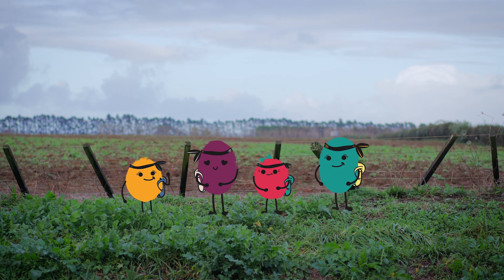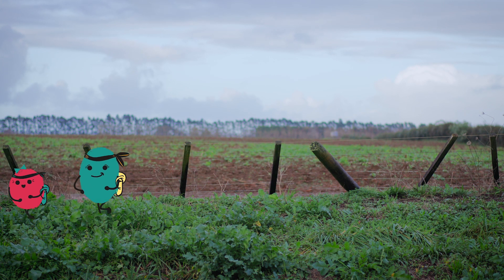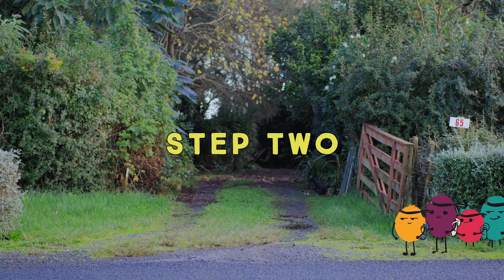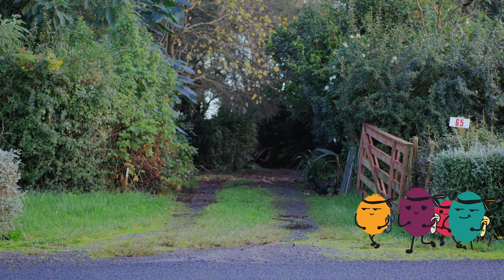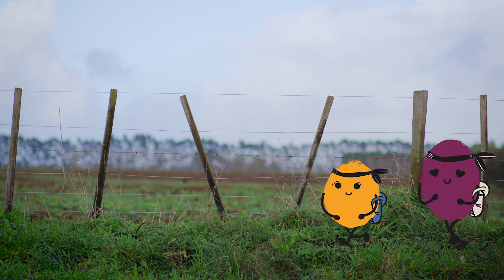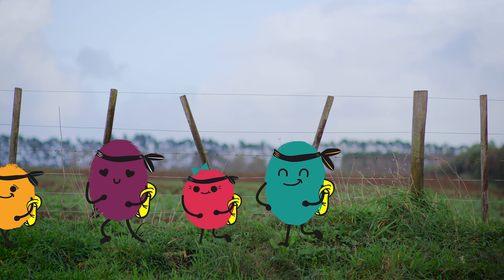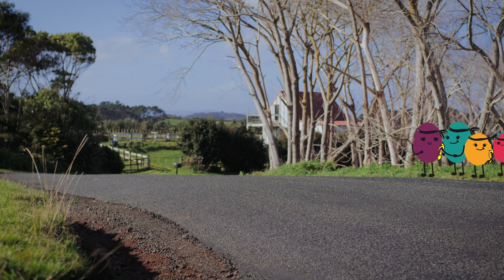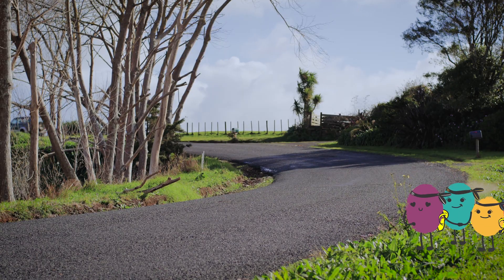AT | Travelwise - The walking ninjas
Travelwise Rural Schools want you to become a walking ninja! Find out more on AT.govt.nz/travelwise